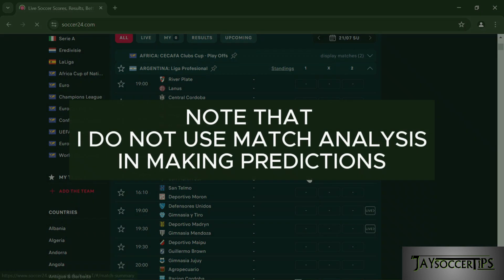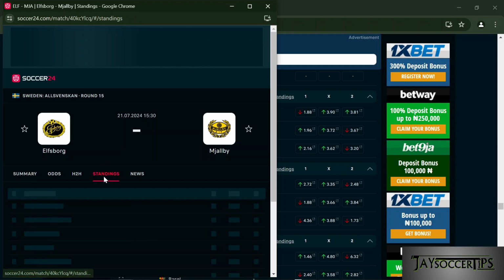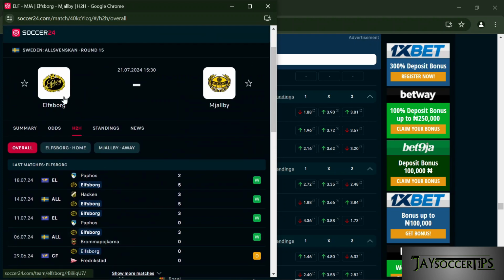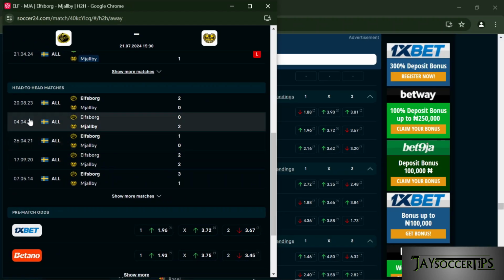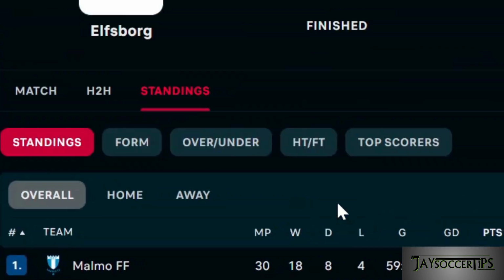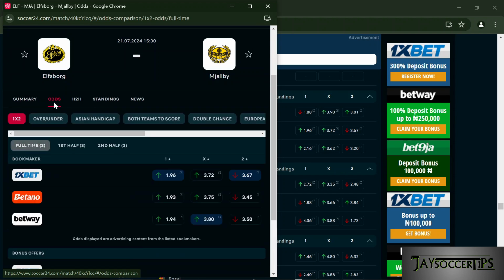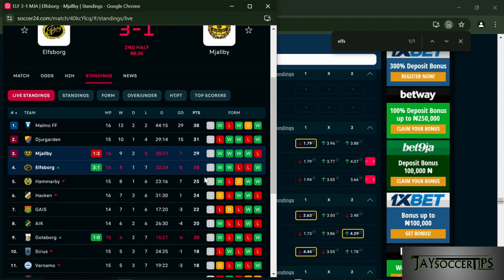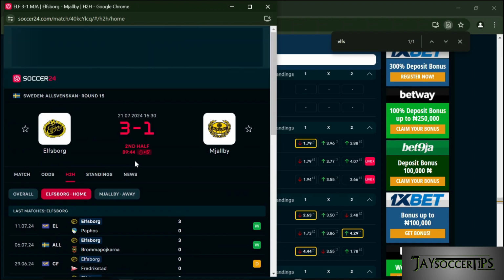Easiest Strategy to Analyze and Win Straight Matches 2025 - 2026 | Football Prediction | Barca | AFC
how to analyze football straight win matches in 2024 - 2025 and beyond. In this video, I share one of my top strategies for analyzing for straight win matches when making football predictions by using this simple strategy. I walk you through the step-by-step process of how to tell if a team is likely to win and pick the right matches to maximize your chances of winning. You'll learn how to use live score apps to find reliable odds, how to carry out head to head analysis, and how my specialized eBook can simplify the prediction process for you using just match odds without having to analyze matches.

Whether you're new to football betting or looking to refine your strategy, this video offers valuable insights into creating a winning ticket. Stick around until the end for tips on how to spot best matches, understanding the concept of head to head analysis, and how to join my exclusive WhatsApp group for daily 10+ odds tips.

00:00 Introduction to Straight Win Analysis
00:24 Why I Prefer Match Odds Over Analysis
01:08 Selection of a random game for Match Analysis
01:24 Step 1
02:19 Step 2
03:35 Step 3
05:38 Final Analysis and Prediction
06:40 Result Verification
07:45 Recap of the key points
08:49 WhatsApp Membership Platform
09:10 Social Media Channels